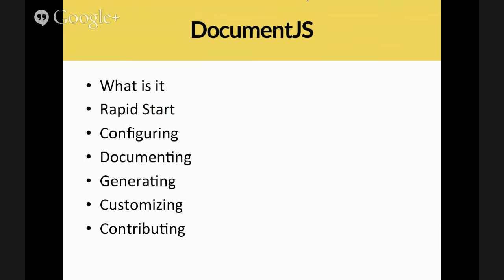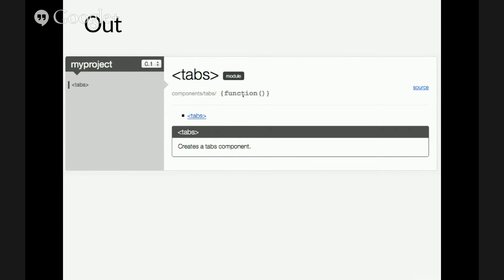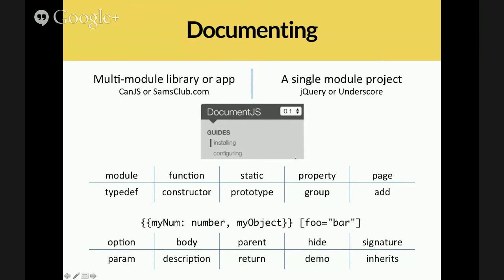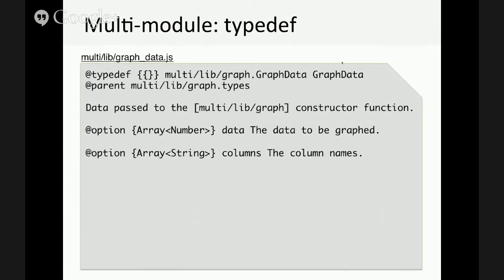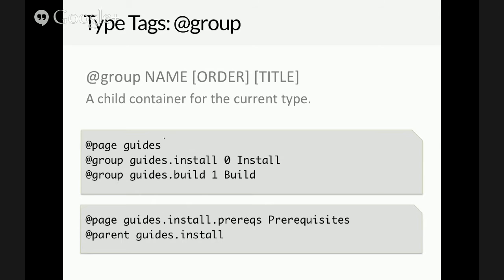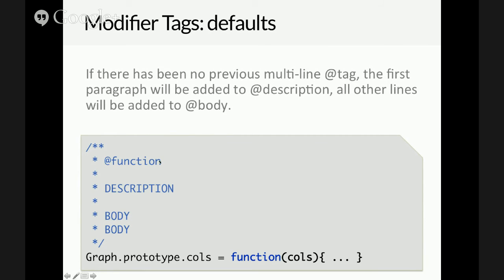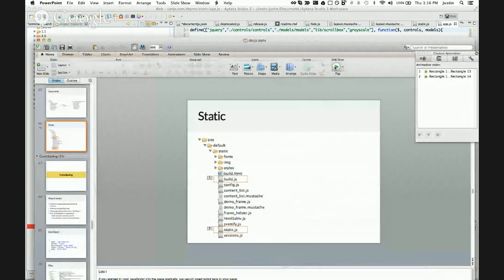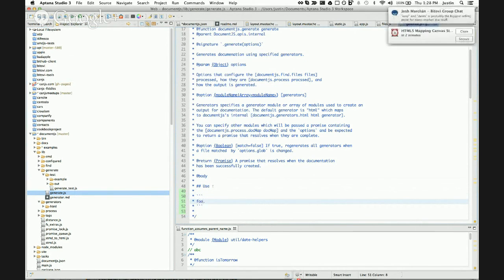DocumentJS Alpha Release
Come learn about DocumentJS.  Justin will be covering its features, direction, and how to use it.